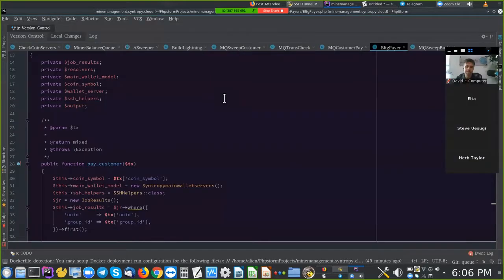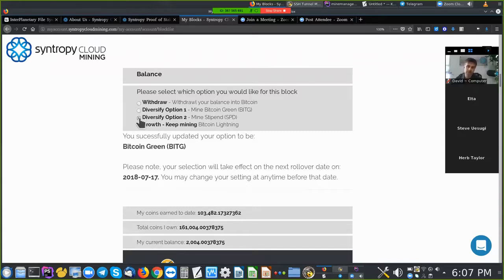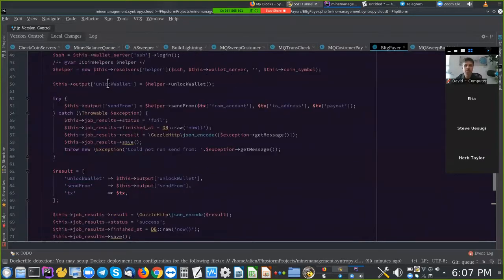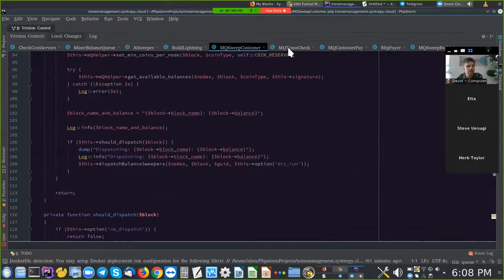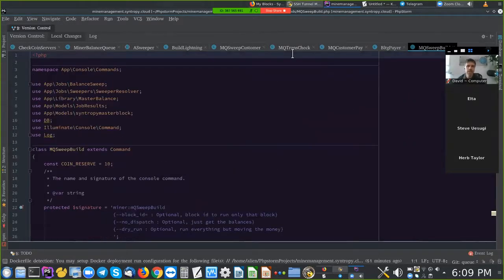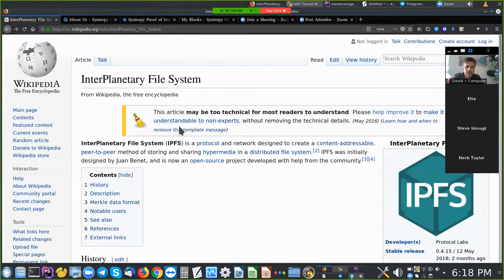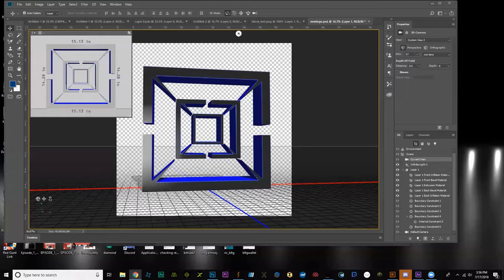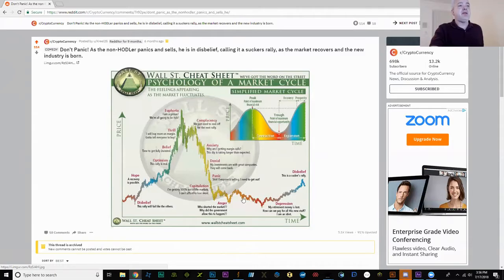Discussing exciting new crypto technologies with Block Logic and Syntropy Cloud Mining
It is no secret that Block 2 has seen a significant decline in price since its launch.  While this can be very discouraging we are reminded that our model encompasses a long-term strategy.  Recently there have been some major developments occurring among those in the BLTG community which lifts our spirits and confidence in the success of this coin.

The original developers of the coin have relinquished their ownership to the community and a new team, comprised of an experienced development team made up of long-term holders and experienced developers and business-people, who have a clear vision as to what it will take for this coin to succeed.

We are also excited to announce that I am now a member of that team as a committee member!!  As a team member I am committed to putting the full force of our team, my 25+ years experience as a developer and Syntropy Cloud Mining's platform behind the success of the coin and project wherever we can be of service to the team.  I met with the team yesterday and very excited to share with you the developments and new direction.

To date the team has accomplished much and set a clear vision for the future.

Here is a short list of some of the things being rolled out.

First, the name will retain the existing BLTG symbol, but the name will be changed to Block Logic Technology Group to reflect the applications and visions of the new dev team. The name was also changed to stop confusion between our project and others.

Second, the PIVX code base will be adopted bringing many new technologies to the project,including smart contracts - and yes, a swap is being planned for the end of August, so stay tuned! The new BLTG Test Net went operational on July 8 when the genesis block of both the Test Net and Main Net were created. Further testing and improvements are underway!

Third, the number one priority of this DEV team however is to bring utility to the project that will increase the value of coin.

Three products will be introduced and developed shortly after the coin swap,

    • Block Pay,
    • Block Purchase, and
    • Block Play.

Each of these are products that can be used by ANY industry interested in adopting crypto technology for their organization. These products will lead to the first partnerships and real world use.

The technology will be layered on top of some pretty heavy duty technology, specifically (IPFS):

This is huge because everything based on block chain technology of real value will eventually move to this technology for a true peer-to-peer and distributed file system. This positions Block Logic perfectly in real-world usage applications.

Forth, with the new coin brings the opportunity to change the coin specifications, including changing the Masternode collateral and reward structure - the new structure will greatly benefit us as investors. Initially, the daily reward will go down briefly during the swap but after the swap it will jump up and stay up for quite a while allowing us to accumulate a large number of coins while the value of the coin is resurrected.

Fourth, a new website is being created. Domain names have been secured.

Finally, This Tuesday we will be doing a one hour Webinar to discuss the procedures for the payout and will have Lee the committed leader from the Block Logic Technology Group as our guest to fill us in on all of the developments and to help to help answer any questions you may have.

David's 25+ years of development experience and strong development team behind him will provide Block Logic with a very valuable resource. As a advisor to their team David will be assisting to take the project to the next level

We have to be careful, Block Logic is not rolling anything out with Syntropy... they are rolling out their technology but we are just mining them, like anyone else can do

Eventually, we may deploy their technology behind our coin or platform. at that time we will be announcing a join technology rollout etc